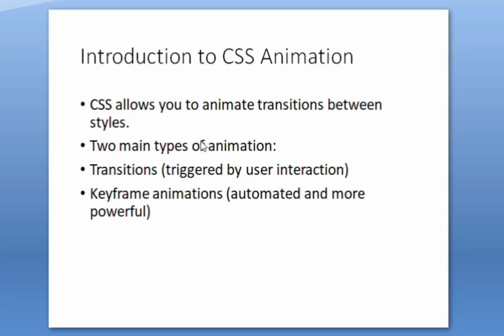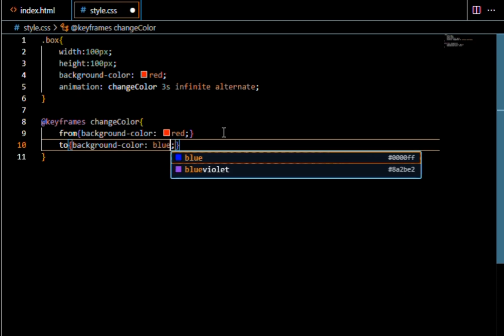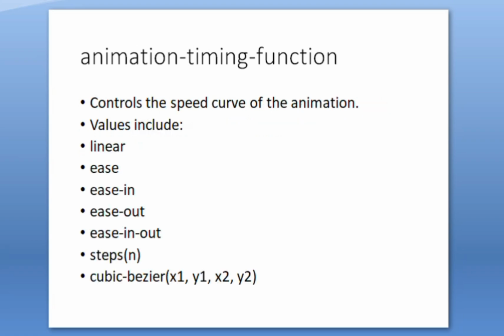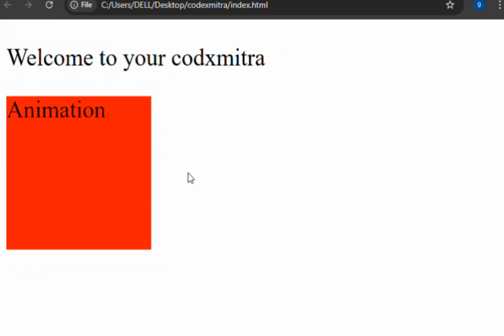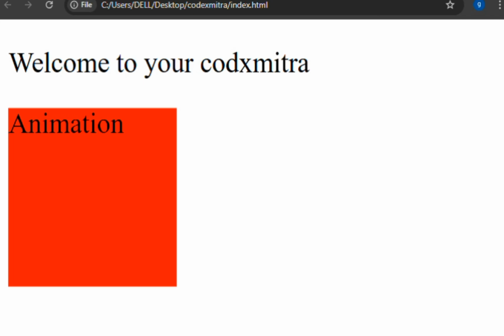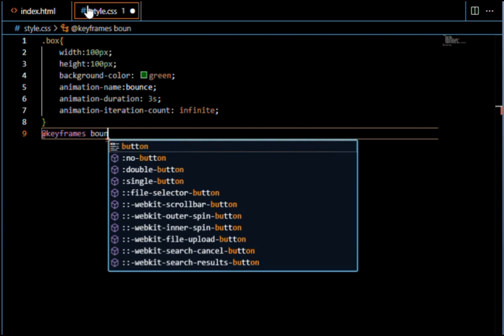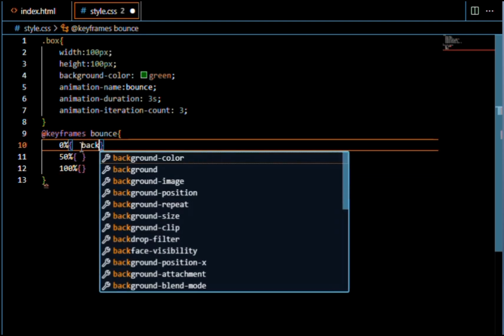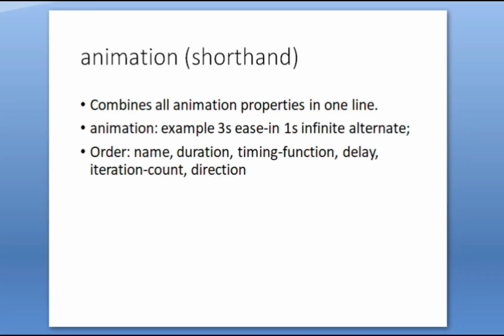CSS Series Part 8 | Mastering CSS Animations with Keyframes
Welcome to Part 8 of our CSS Tutorial Series!
In this lesson, we’ll explore the powerful world of CSS animations using keyframes and transitions. Learn how to create smooth, eye-catching effects that bring your website to life. Whether you're a beginner or brushing up on your CSS skills, this tutorial will take you one step closer to mastering front-end design.

••What You’ll Learn in This Video:
CSS animation basics
Using @keyframes
 timing functions
Creating hover animations
Practical animation examples